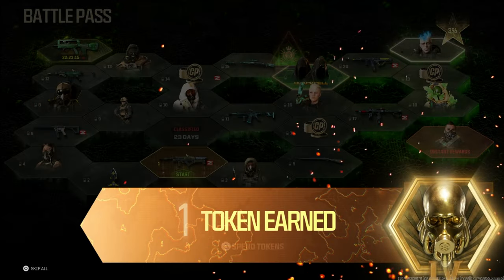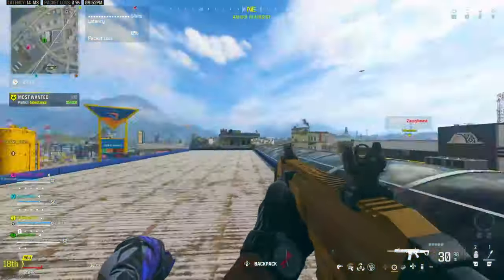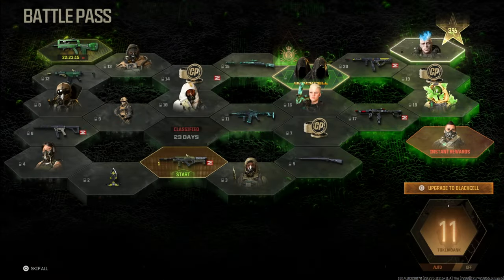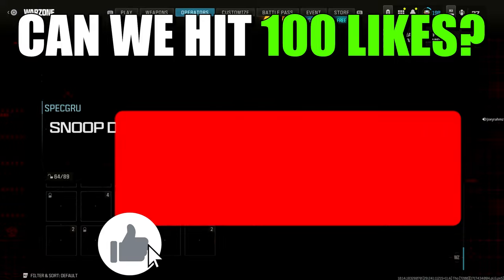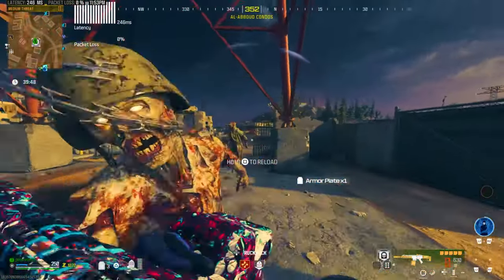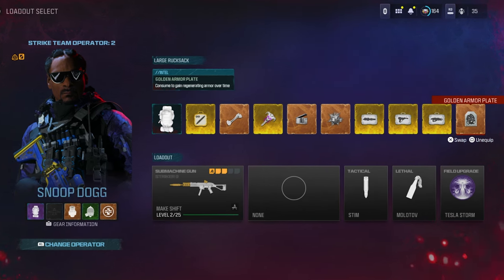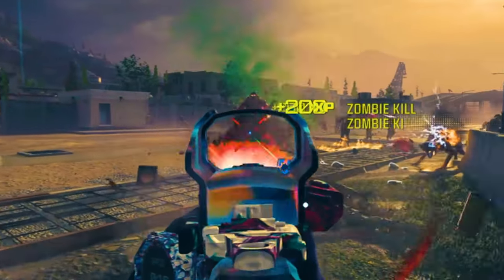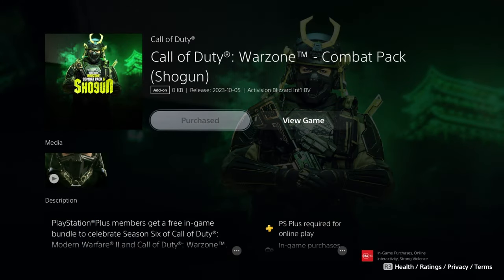AFTER UPDATE! SEASON 4...ALL SOLO WORKING GLITCHES..MW3 CAMO GLITCH... MW3 XP GLITCH (MW3 Glitches)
This is every working glitch for MW3, INCLUDING mw3 CAMO GLITCHES AND ZOMBIE XP GLITCHES MW3 so all MW3 Glitches including the mw3, TOMBSTONE GLITCH and Season 3 reloaded schematics, mw3 xp glitch and More!